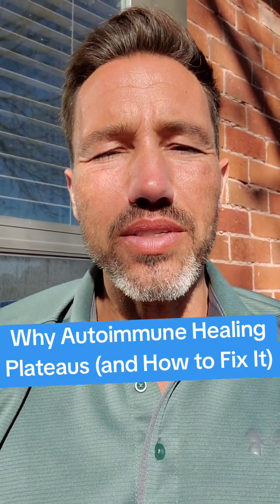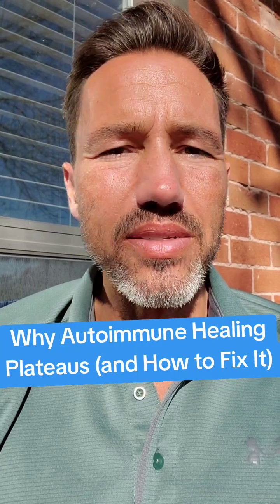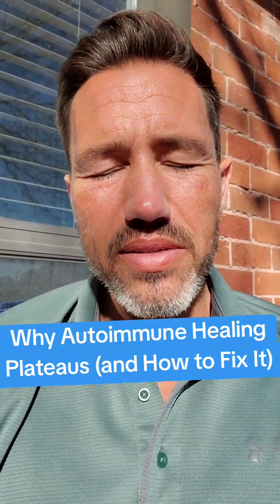Why Autoimmune Healing Plateaus (and How to Fix It)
Why Autoimmune Healing Plateaus (and How to Fix It) | The Hidden Role of Nutrient Depletion After AIP Progress

Many people start an elimination or AIP (Autoimmune Protocol) diet and feel amazing — until progress suddenly stops.

That plateau isn’t failure or relapse. It’s often nutrient depletion — when your immune system runs out of the raw materials it needs to stay regulated.

In this video, Dr. Brad Shook explains why healing plateaus happen after early success, and how to restart progress by replenishing key nutrients that drive immune regulation and resolution.

🧬 What You’ll Learn:
• Why autoimmune healing often plateaus after early success
• The nutrients that support immune tolerance and inflammation resolution
• How elimination diets can remove both triggers and regulatory nutrients
• How functional immunology focuses on restoration, not restriction

🩺 About Dr. Brad Shook:
Dr. Shook is an Advanced Functional Medicine Clinician (AFMC) through the Kharrazian Institute. He holds a Doctorate of Chiropractic and advanced training through the Institute for Functional Medicine and the American Academy of Anti-Aging Medicine.

He specializes in autoimmune and inflammatory conditions using the Environmentally Induced Model of Autoimmunity — addressing triggers, barrier integrity, and immune regulation through functional immunology.

🔗 Learn more about working with Dr. Shook via telemedicine and explore free autoimmune resources